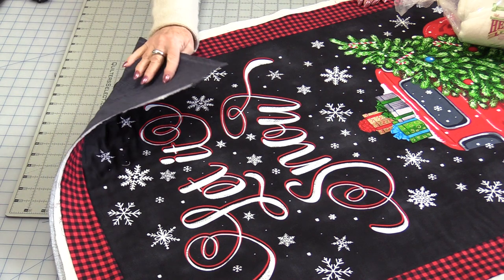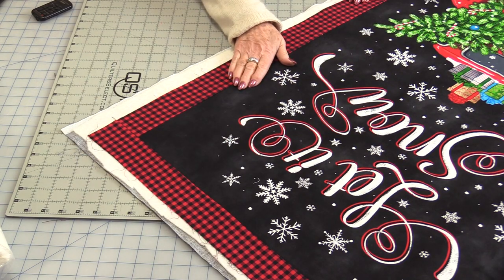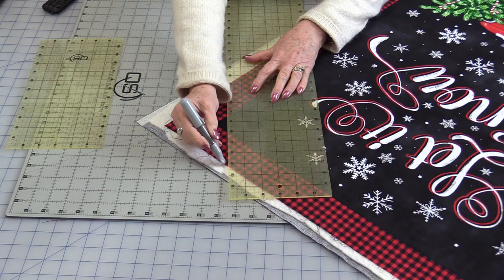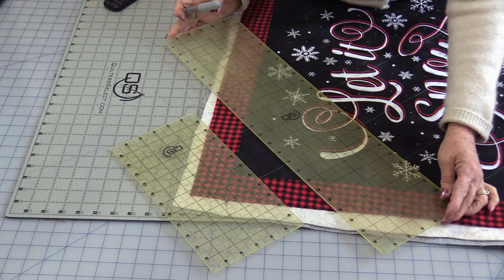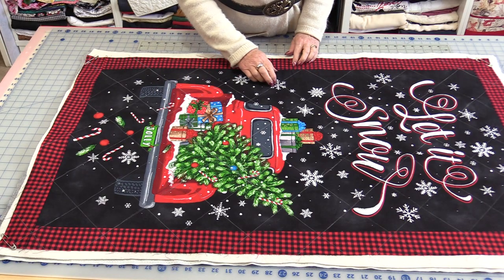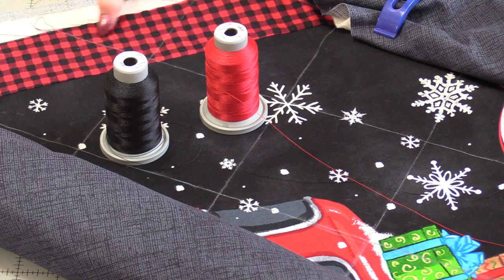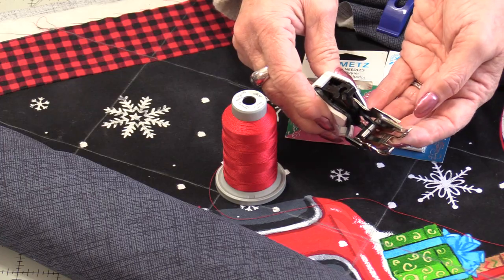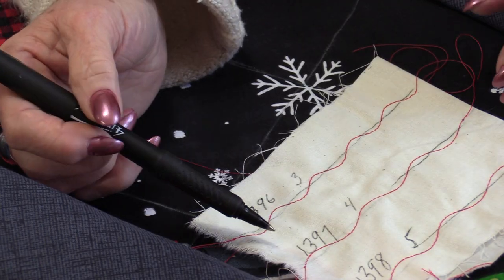Fail Proof Way to Quilt Your Quilt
Stright line marks in an easy cross-hatching pattern. With a simple stitch on your home machine With the feed dogs UP! will produce a great finished Quilt
Quilt Panel